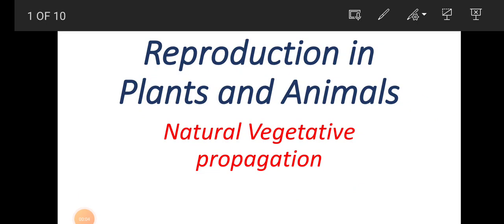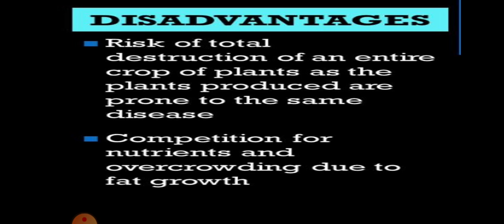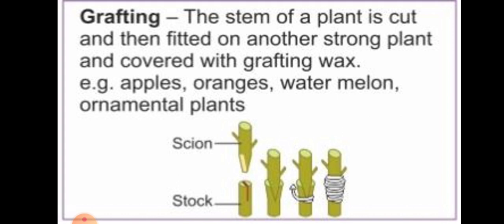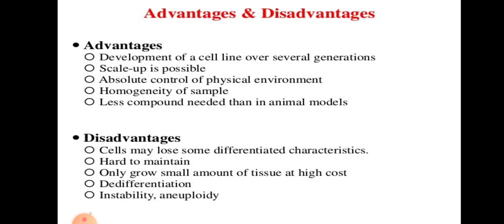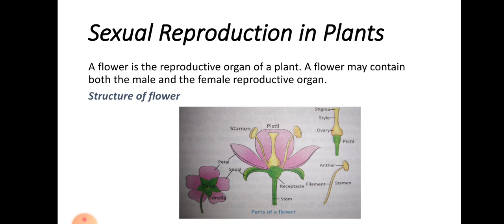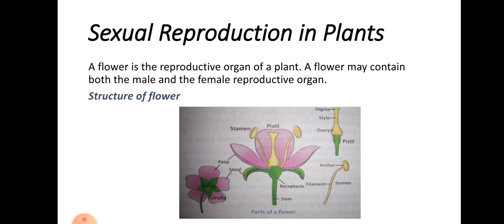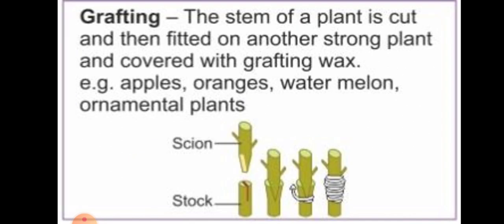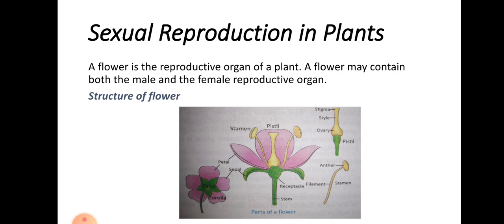8th std bio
Reproduction ( Natural Vegetative propogation)